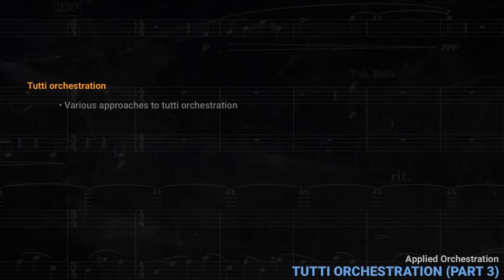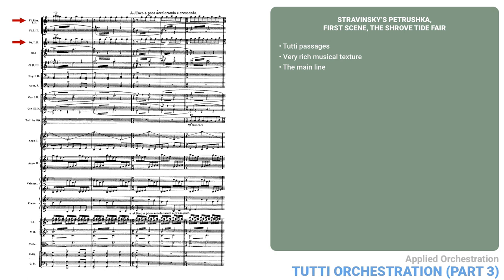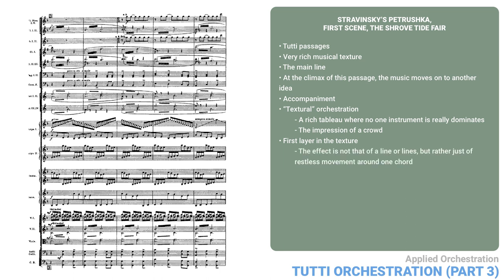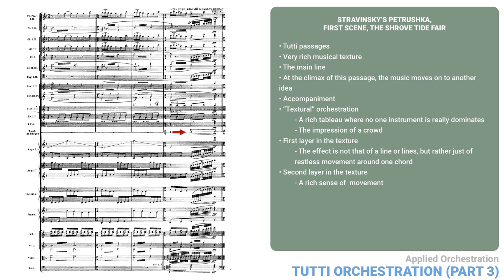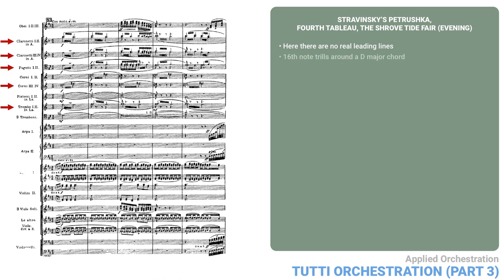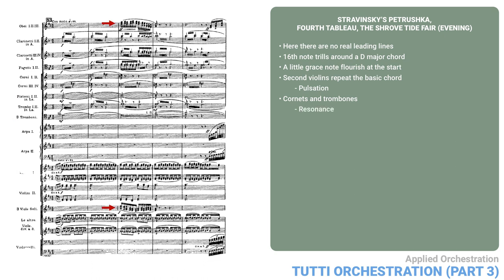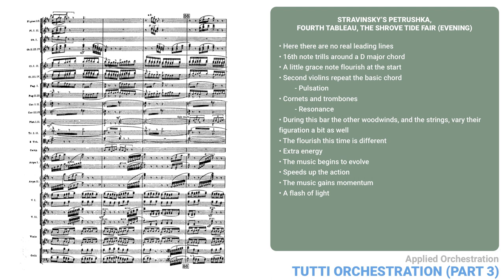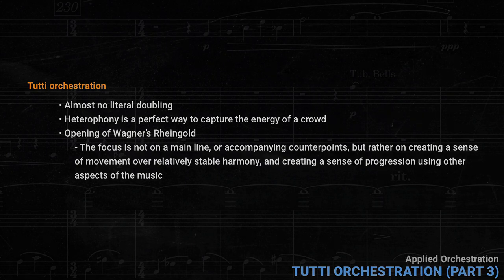Applied Orchestration #28 - Tutti Orchestration pt. 3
Textural orchestration

The short extracts were taken from a performance by the Columbia Symphony Orchestra, conducted by Stravinsky himself.